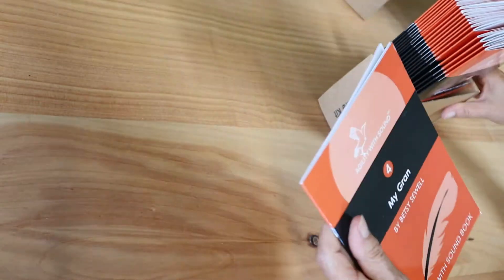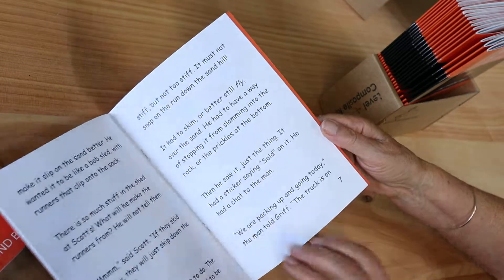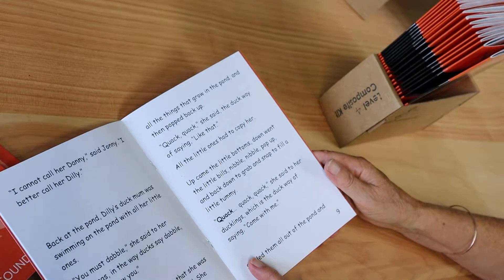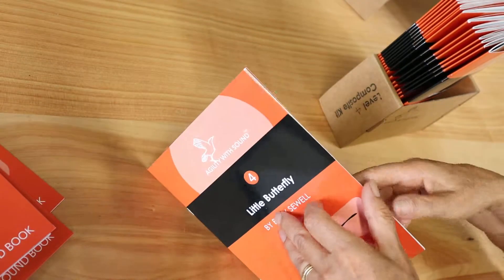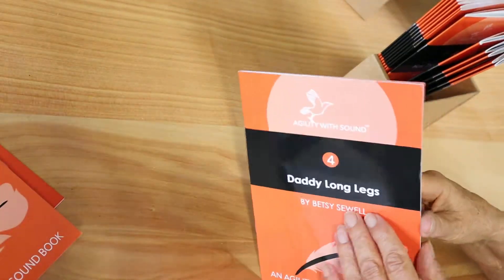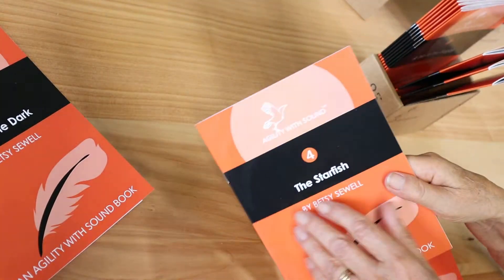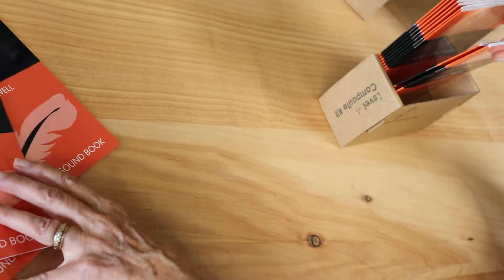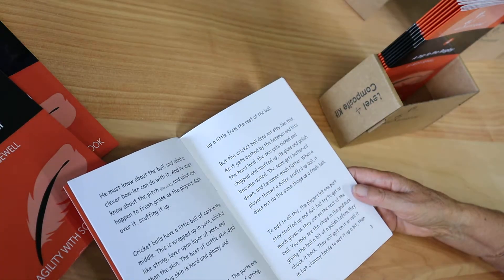Level Four Books